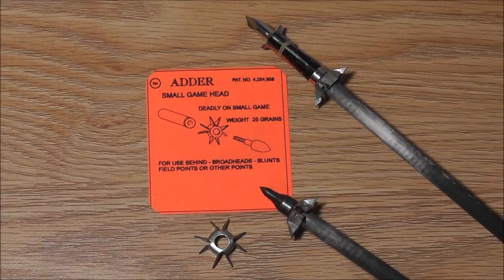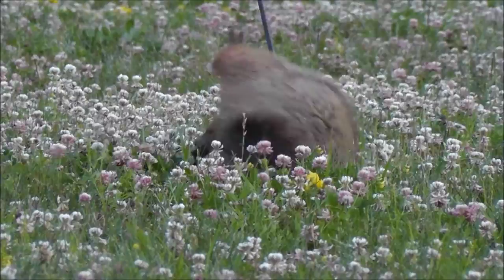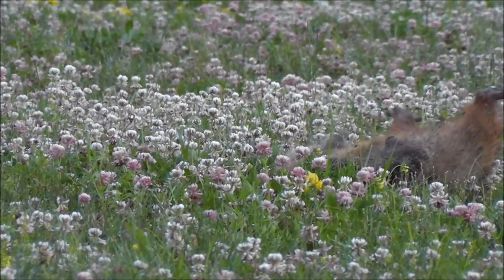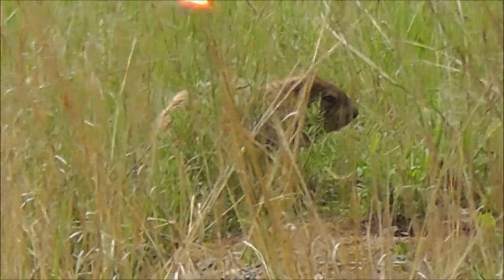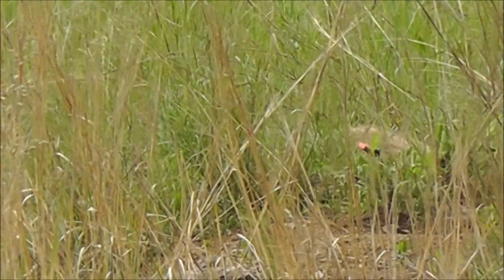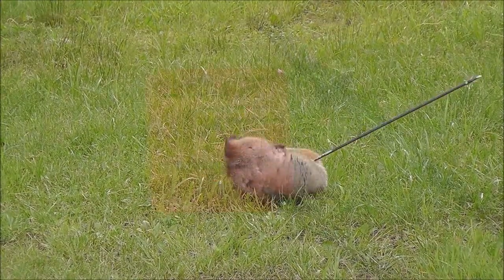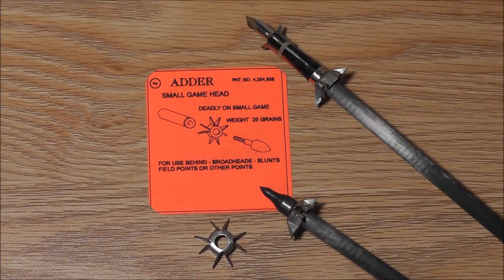The Archery Review: Small Game Head "The Adder"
The Adder is a 25 grain small game head that installs behind field points, blunts and broadheads.